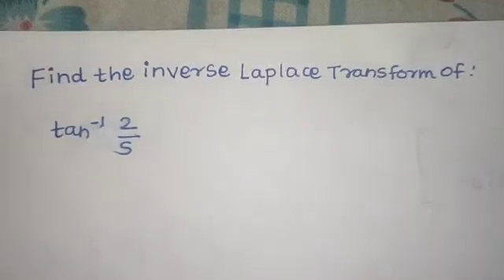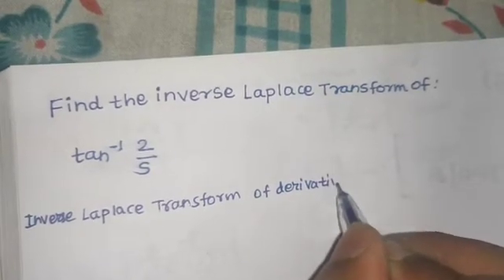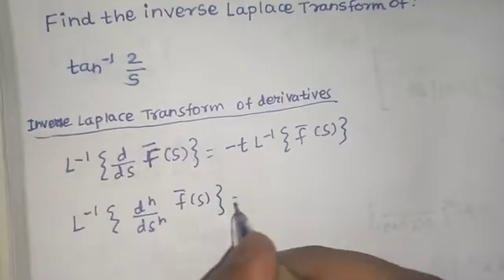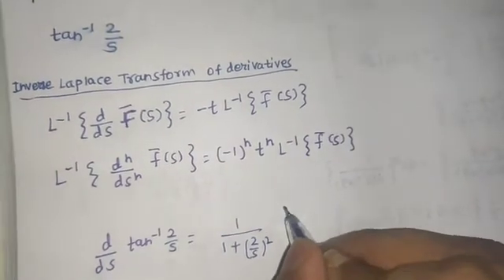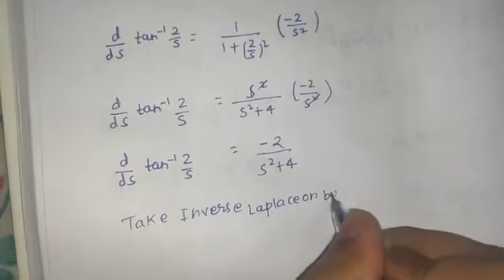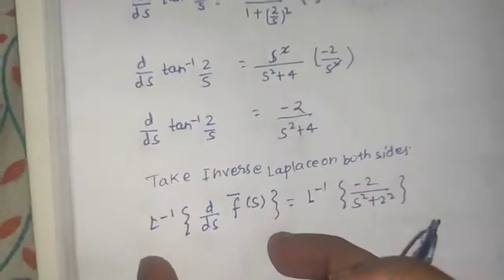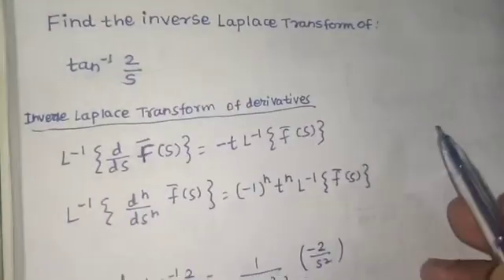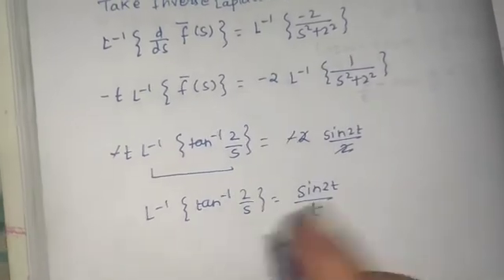Find the Inverse Laplace Transform of arctan (2/s) | Inverse Laplace of tan inverse 2/s